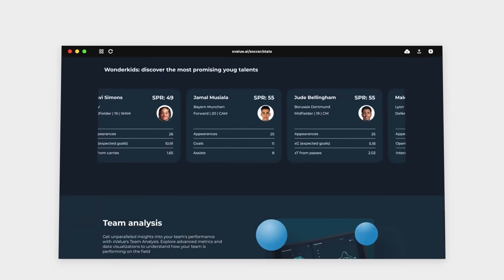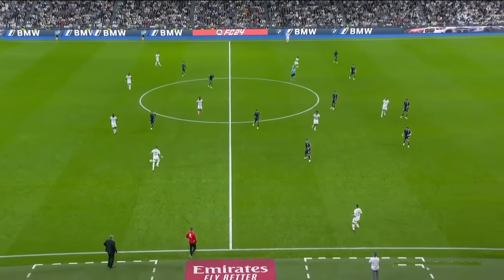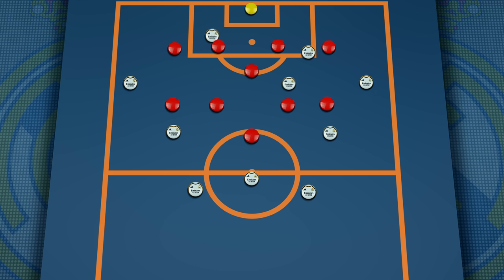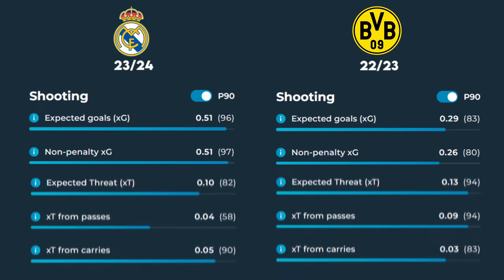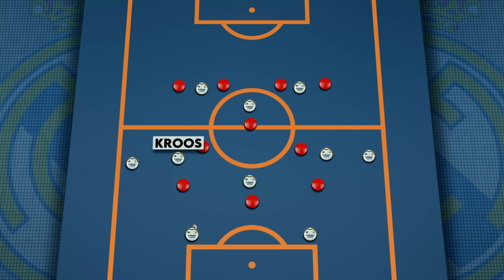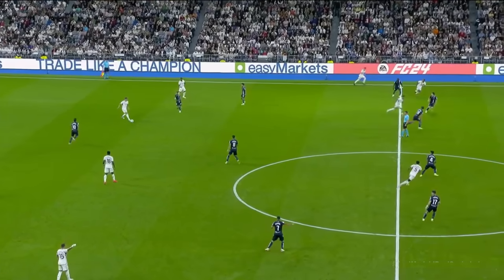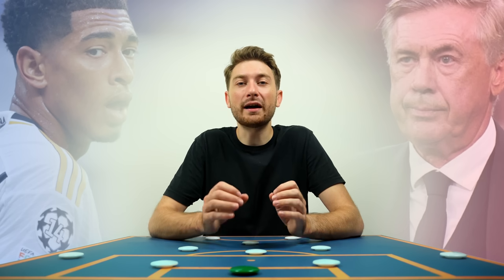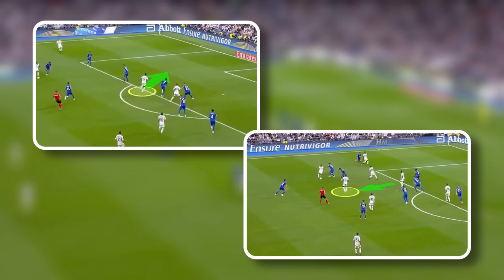Why Ancelotti Changed System for One Player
The beauty of Real Madrid is that they are not a team that is reliant on one system, and Carlo Ancelotti can fully expect his players to find solutions on their own. This has created a beautiful effect, that the team can look completely different in structure and style depending on who’s playing, but their always able to find the answer. And With the sale of Karim Benzema to the Saudi Pro League, Ancelotti very quickly and effortlessly adapted his system for the players. And this season, it’s all built around their new crown jewel, Jude Bellingham. The 20 year old English midfielder has taken La Liga by storm, and is very quickly becoming the key player in this new look real madrid team. But what has Ancelotti changed to accommodate their new superstar, and how has Bellingham transformed Real Madrid?

Chapters
00:00 A new Superstar
01:01 The Return of The Number 10
03:33 Real Madrid's Adaptive System
06:06 The Duality of Jude Bellingham